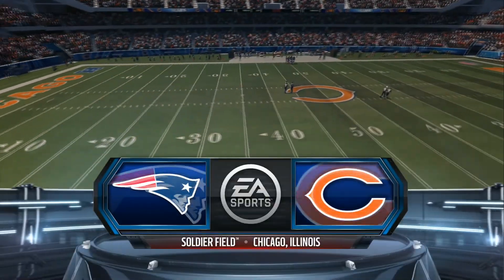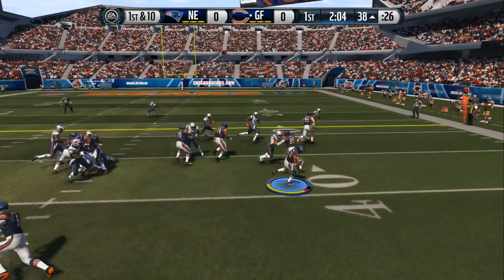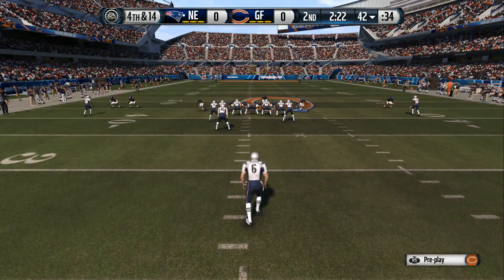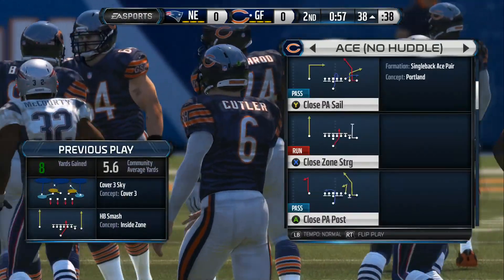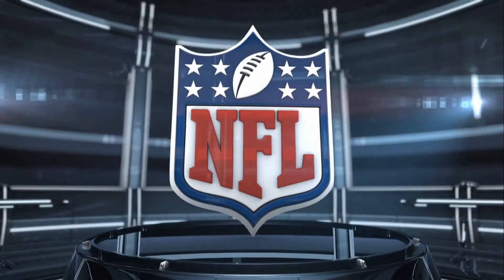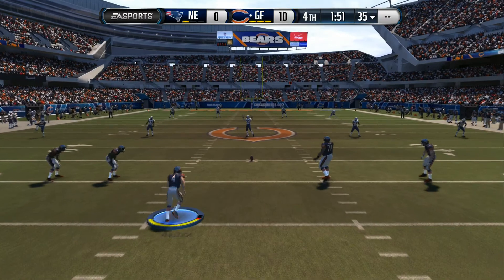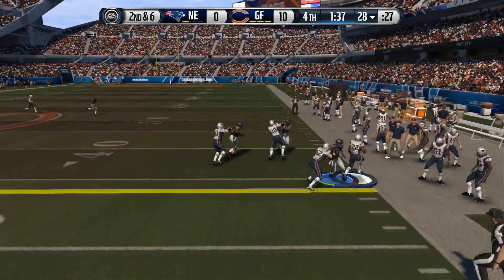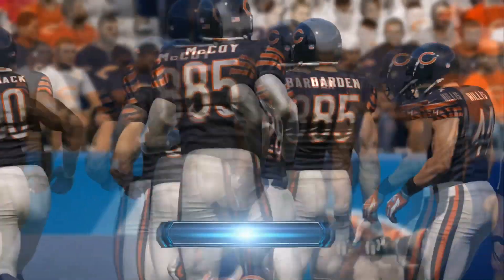Madden 15 Ultimate Team Bengals Regular Season - Patriots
Madden NFL 15 transforms you into your rival's worst nightmare with a new breed of defense built to challenge the best offenses in the NFL. An all-new intuitive tackling system and improved coverage logic make defense exciting and fun to play. Learn and hone your skills in the Gauntlet, an all-new mode in Skills Trainer that will take your new abilities through the ultimate test in intense conditions and challenges. Whether building your legacy in Connected Franchise or a dynasty in Ultimate Team, it's not just football, it's Madden Season!

PRESENTATION
NFL game day is brought to life through improved likenesses to players and coaches, new gameplay camera angles and post player interactions that show the emotion of football. Coaches have been revamped from head to toe to match their real life counterparts. The new All-22 gameplay camera gives you a birds-eye view of the action as you survey the entire field at once. Post play, players comes to life through touchdown celebrations, sacks, tackles, and other events right in real time.

GAMEPLAY
Risk vs. Reward - Defenders can now make aggressive or conservative tackles in the open field, with proximity cones showing the effective range of each. Aggressive tackles can lead to big plays and fumbles, but conservative tackles are more likely to bring the ball-carrier down without giving up extra yards. The choice is yours, but so are the consequences.

Redesigned Coverage Logic - Have a bigger impact in the secondary with redesigned AI, providing more intelligence to how players react to the ball carrier. Defenses are now smarter when going for a swat vs. an interception or a tackle. Man coverage has also been improved to impact how much separation receivers are able to get on cuts in their routes, resulting in improved behavior of the defender.

MODES
Run The Gauntlet - Skills Trainer has been expanded to teach not only gameplay skills, but strategy and football concepts as well. Learn how to read zone defenses, when to hot route a receiver, and more with nearly 50 new tutorials and drills. Once you've mastered the basics, enter The Gauntlet where your skills will be put to the ultimate test through intense challenges.

Connected Franchise - Interact and build your team with more control in Game Prep all-new to CFM. Want to develop your backup QB? Between matchups, spend extra time on him each week to earn training points without having to force him into the real games before he is ready. Also new in CFM is the Confidence rating system. Build your teams' confidence through performance and front office transactions. Balance keeping player's confidence up, to increase abilities and build player XP.

Madden Ultimate Team - Take over as team GM by collecting your favorite NFL players past and present, coaches, and playbooks to dominate rivals on the field in head to head seasons, solo challenges and more. Earn coins to buy packs through the online store, where you can trade and auction off items on the road to building the Ultimate Team. Engage with the NFL in an all new way thanks live content and service updates made throughout the NFL season and beyond , in the fastest growing mode in Madden NFL!